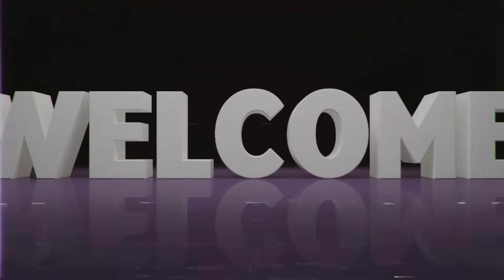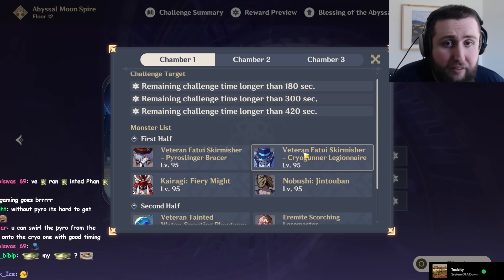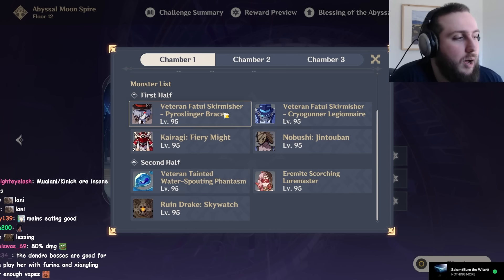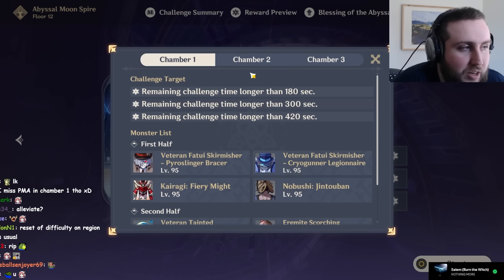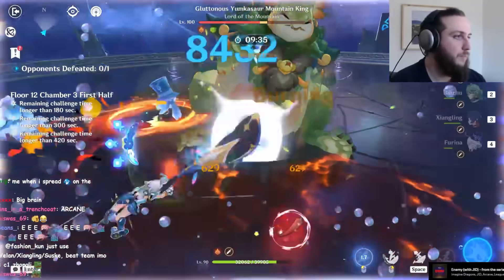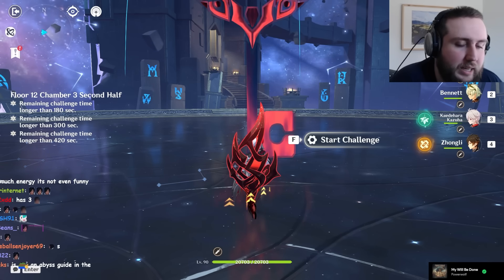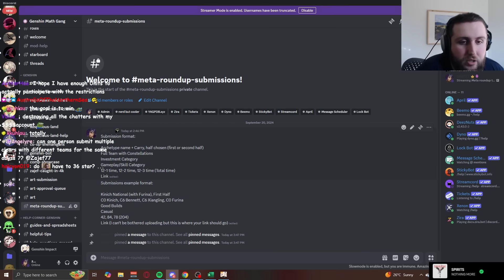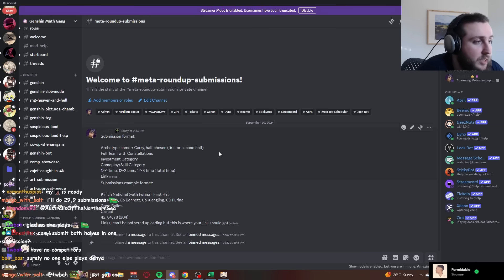The Easiest Abyss In A While | Genshin Impact 5.0 Meta Roundup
Timestamps
0:00 Intro
0:31 Abyss Lineup and thoughts
5:53 Chamber 1 First Half
7:25 Chamber 1 Second Half
8:27 Chamber 2 First Half
9:58 Chamber 2 Second Half
11:32 Chamber 3 First Half
13:24 Chamber 3 Second Half
15:24 Future Format
17:26 Submission rules
18:32 Good builds categorie
20:51 Whale category
21:15 Low investment category
23:20 Casual gameplay
24:18 Tryhard gameplay
25:12 Submission Format
26:10 Closing thoughts
27:21 Outro